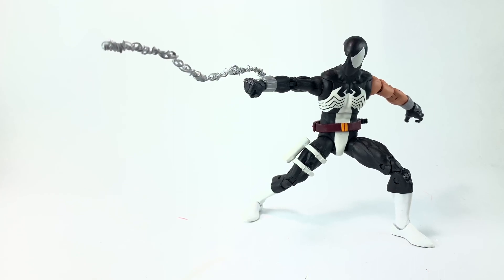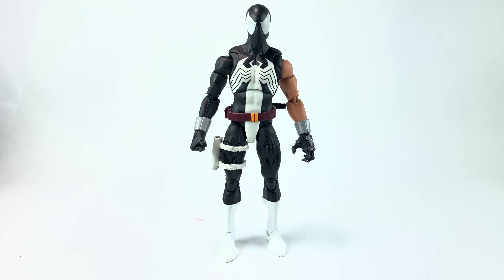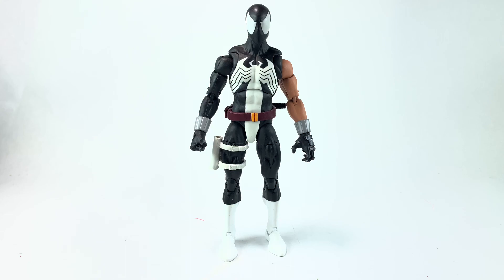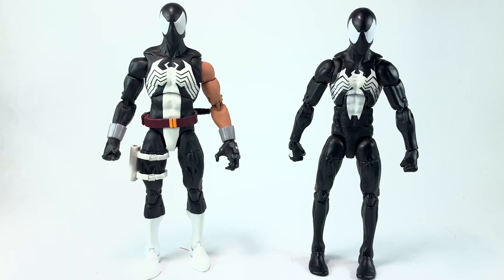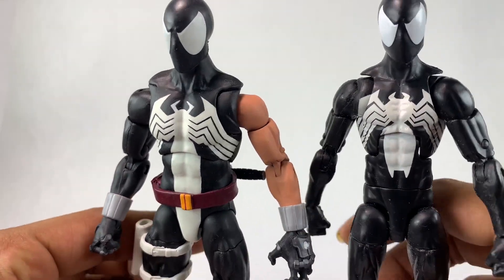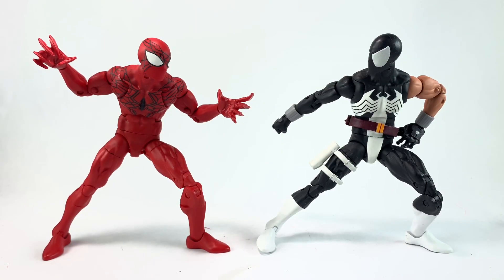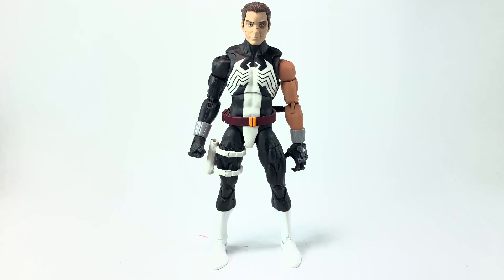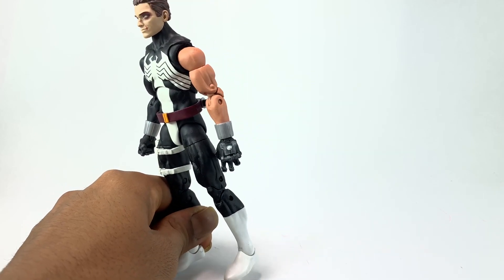Spider-Man 2020 custom Marvel Legends 6” action figure review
Here is Spider-Man 2020 2.0 on a superior octopus body I hope we get an official release by Hasbro this year.. it would only be right... what you do think?

Send me whatever you’d like at

Poundz978
Lowell,MA.